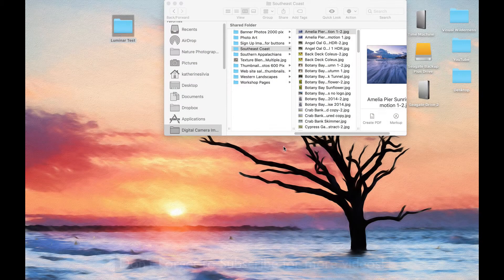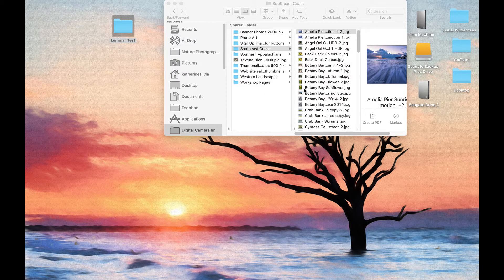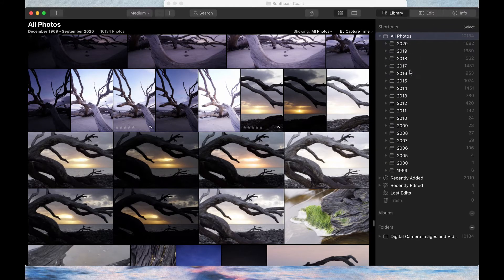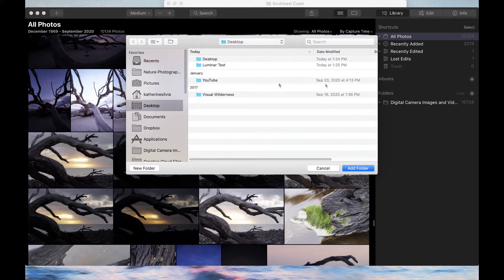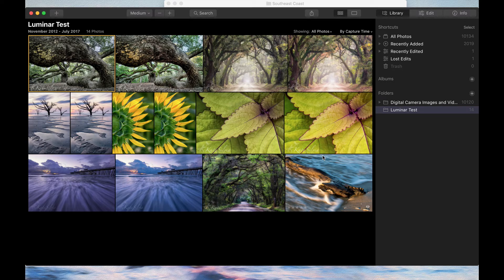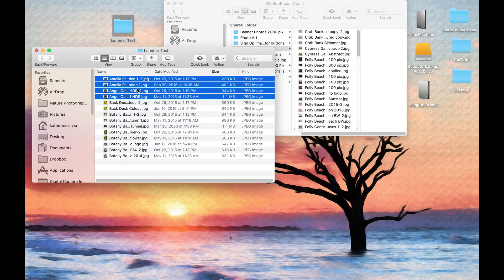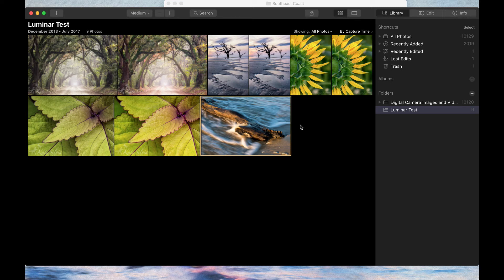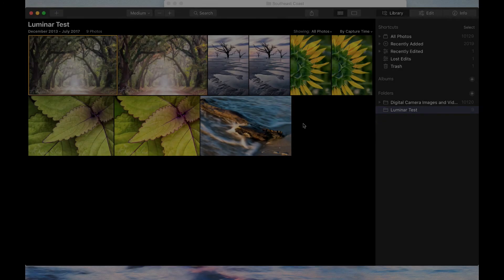Luminar Library vs Lightroom Catalog. What's the difference? Read the description below first...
This video is for people who don't really want to use Lightroom as their photo organizing and editing software any more and are switching to Luminar. There is NO NEED to make use of Luminar Libraries if you are using Lightroom to organize your photos. Simply launch Lightroom, go to "Edit In" and bring your photo into Luminar if you want to edit a photo in Luminar.

There's a lot of confusion about how Luminar Libraries work if you're used to how Lightroom's catalog system works. There's some similarities and some differences about pointing the programs to your images/brining images into the programs. In 6 minutes, I hope this clears it up a bit for you.